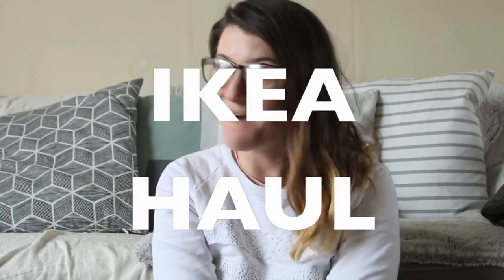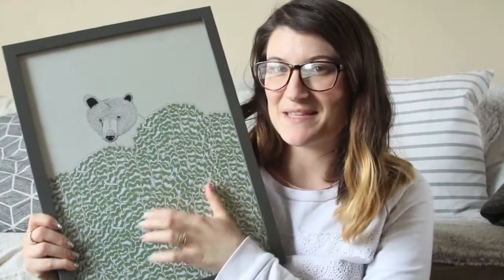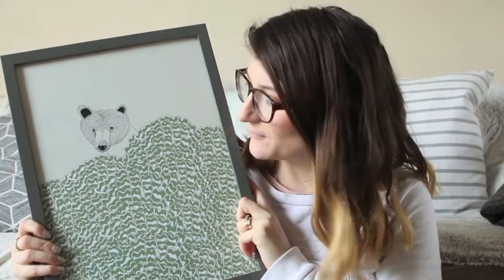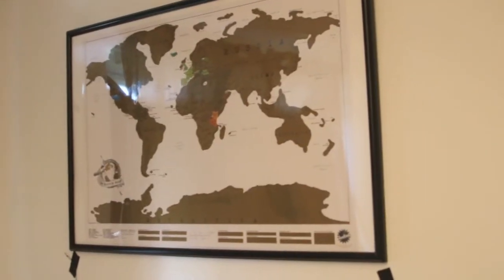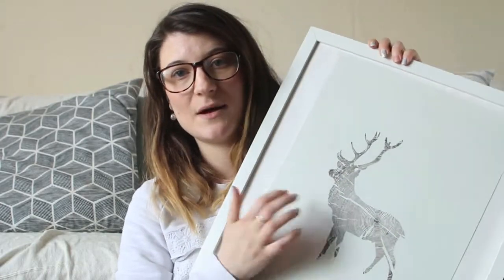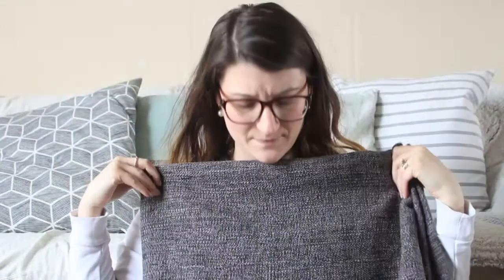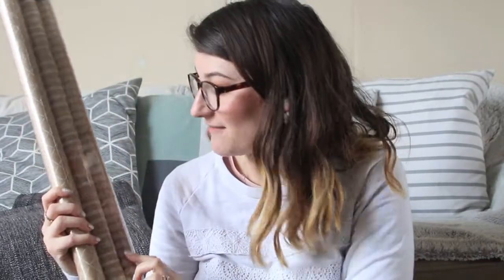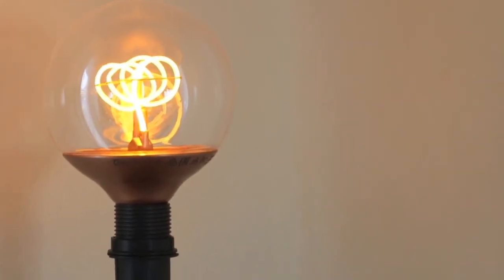IKEA HOME HAUL | Rosie Steele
Here is an IKEA HOME HAUL of a few decor items I have collected over the last couple of months. We live super close to IKEA so I actually go there most weeks. Which is very embarrassing. I am meant to be consuming a lot less this year, but these are all things I wanted to change the boys room a little.

The lamp and the wrapping paper were my faves, what's yours?

Link to my etsy shop